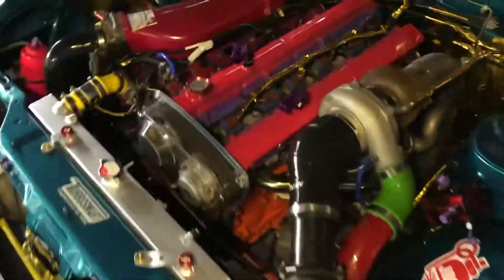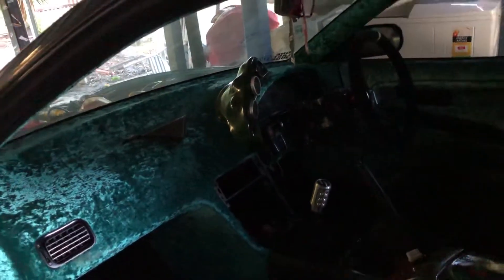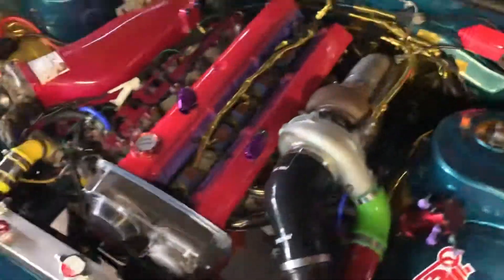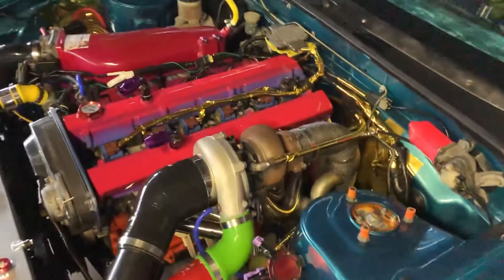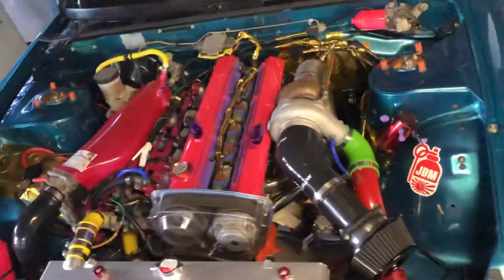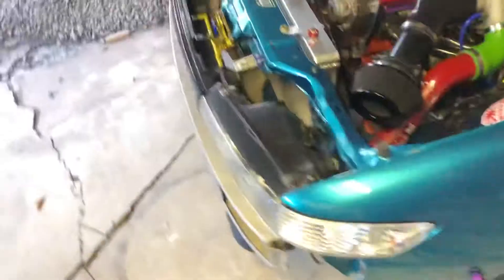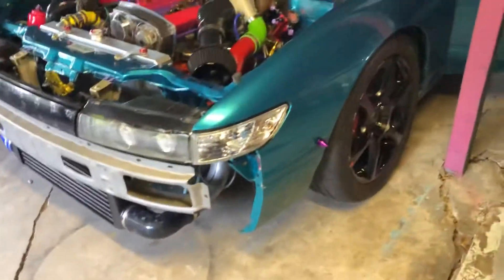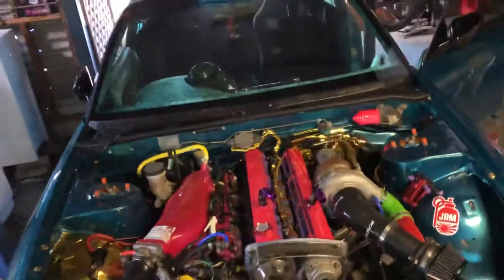Coilover install complete /s13 rb20 start up